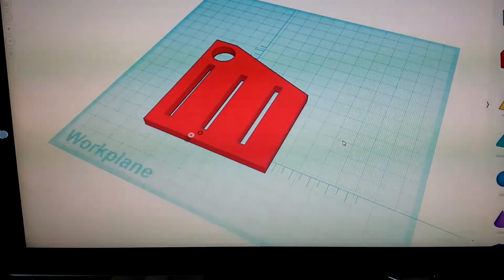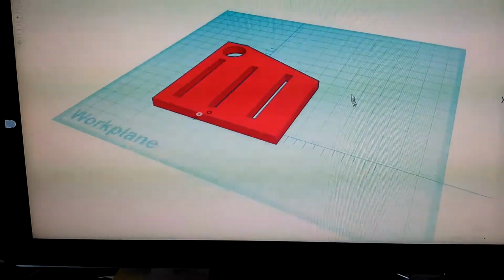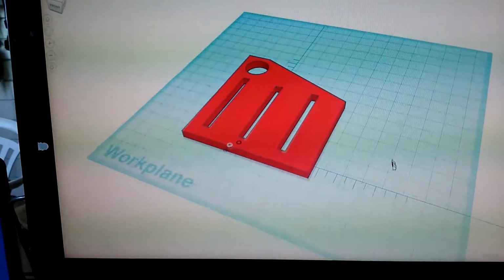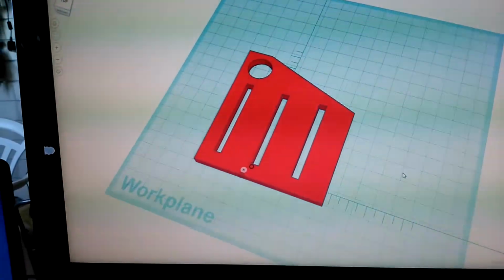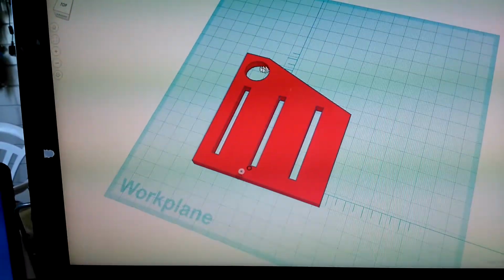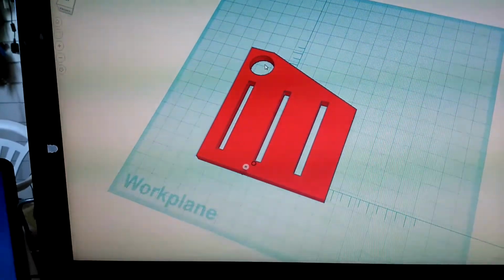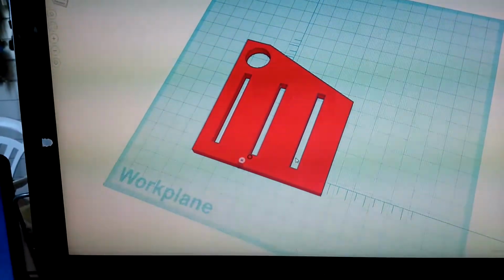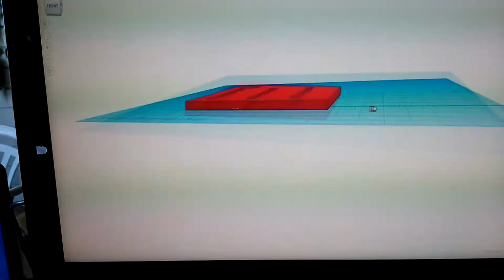3D Printed PLA Part Warping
Well, wide part printing on my TronXY X1 3D printer with PLA continues to be a problem, but it's on the decline.

This video shows the problem again, and then a better part and the measures I took to make it.

Hopefully the information is useful to some, and also perhaps some of you can tell me how to do better still.